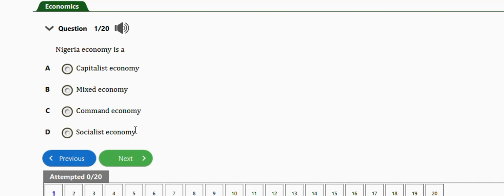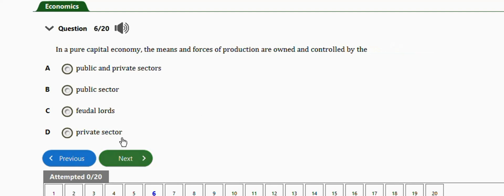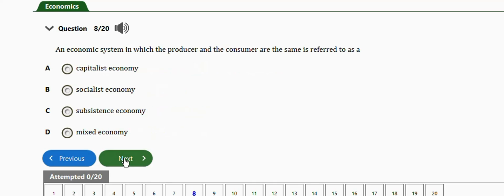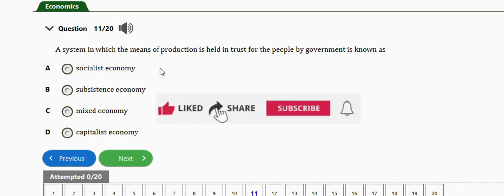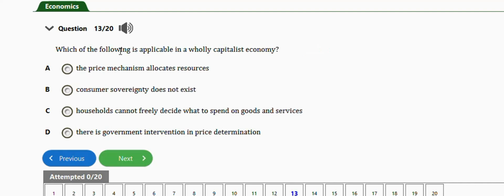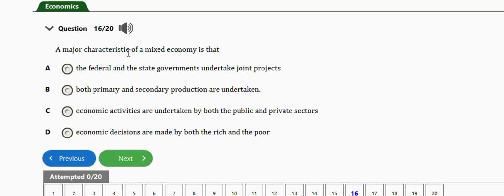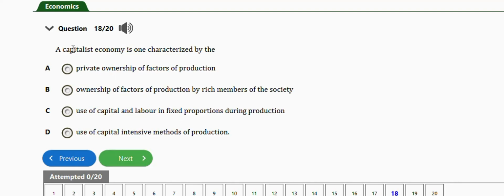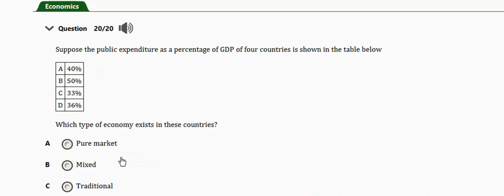JAMB Economics CBT Tutorial 2026 Likely Questions On Economic System 2 (Top 20)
JAMB Economics Tutorial Likely Questions And Answers On Types Of Economic System

Economic System is one of the basic problems in JAMB economics.

In this JAMB economics tutorial video, I explained the idea behind types of economic system

This video is a definite guide to understanding   types of economic system in JAMB economics with practice examples, problems and solutions.

eaglesclass academy